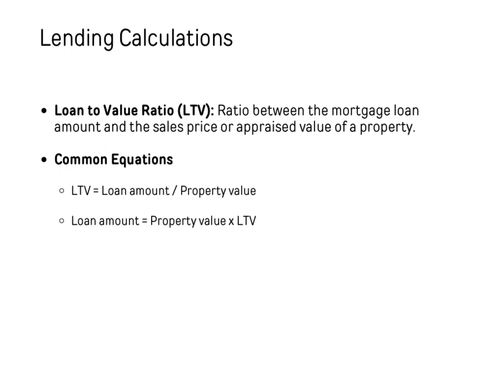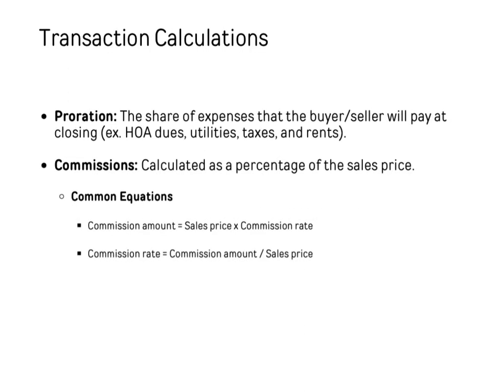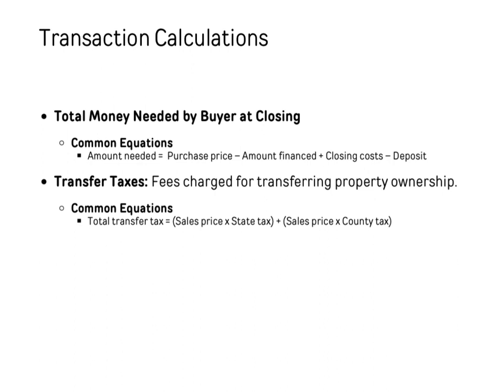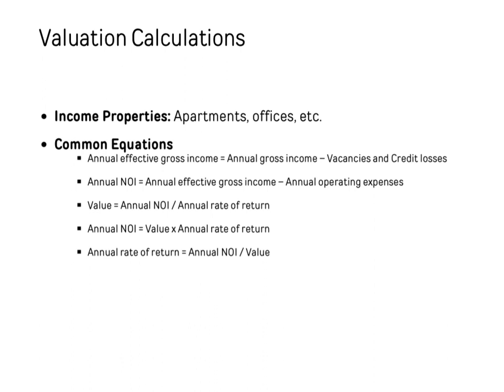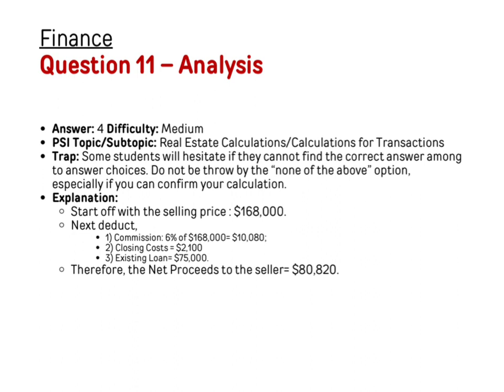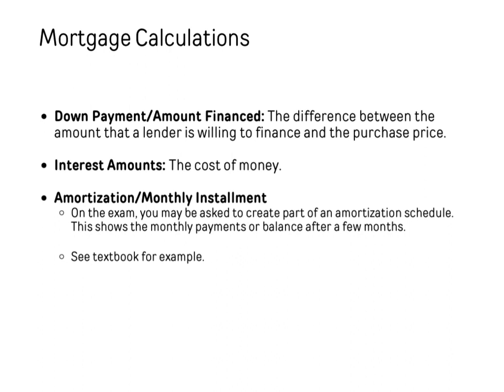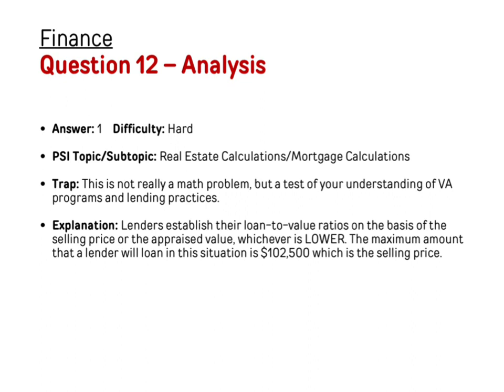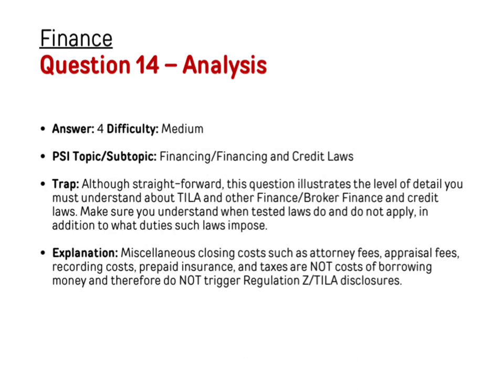Get Festive with Your Studies! 🌮 Cinco de Mayo Virginia Real Estate Guide Inside! 📚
🎉 Happy Cinco de Mayo! 🎉 In celebration of this vibrant holiday, we’re spicing up your study routine with exclusive resources designed to help you ace your Virginia real estate exam. We’ve prepared a special study guide that includes detailed  informative video tutorials to enhance your learning experience.